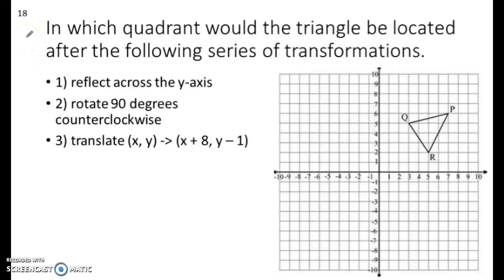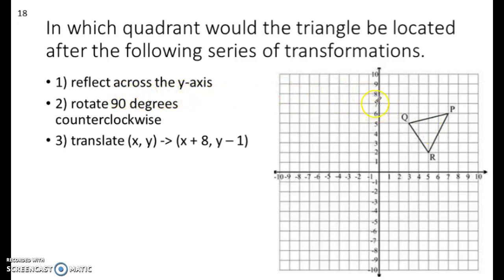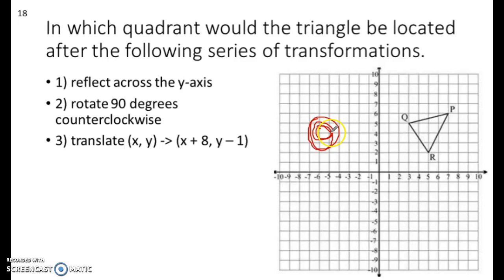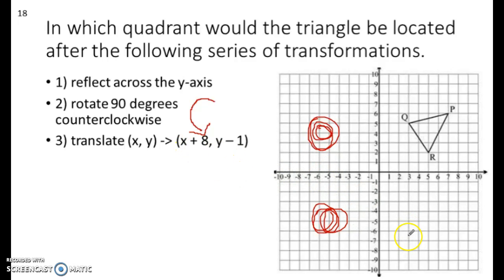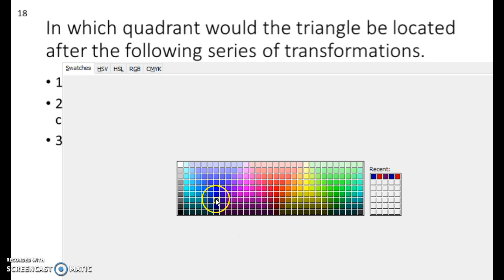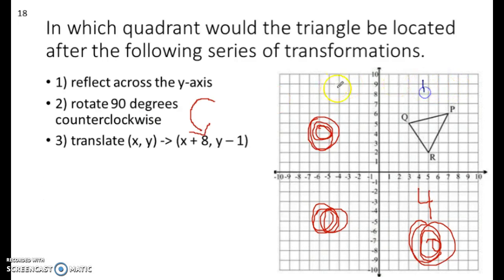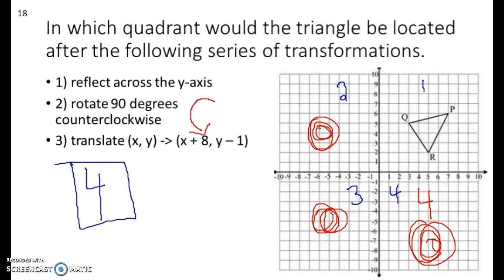IA2 foldable 18